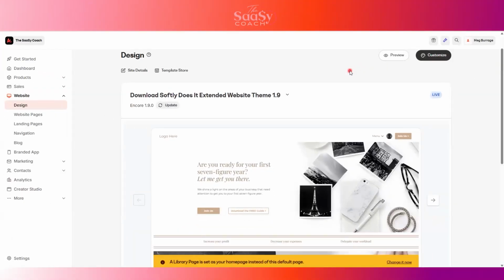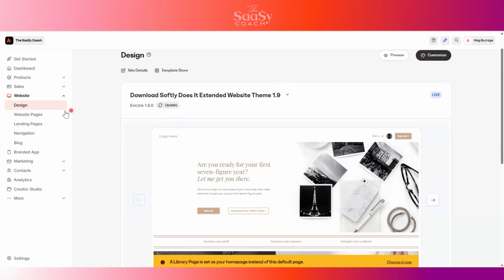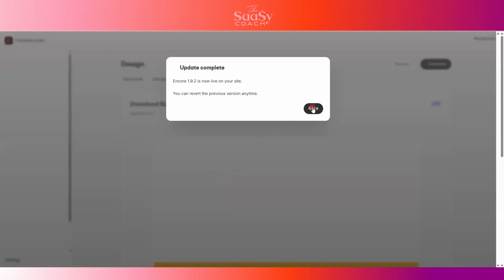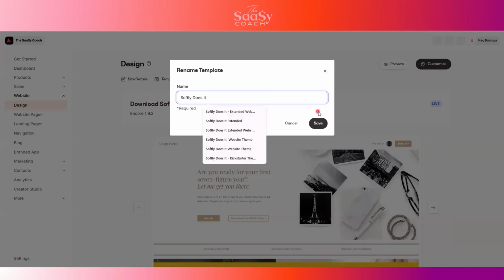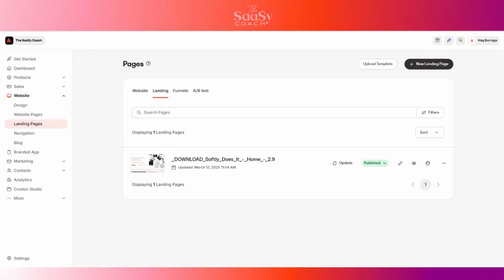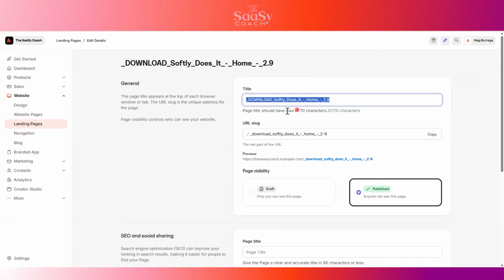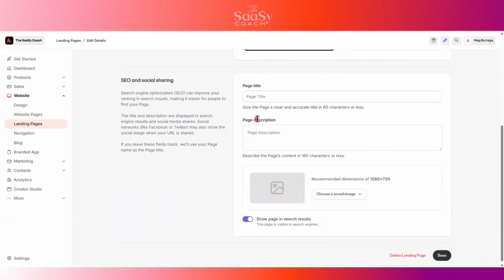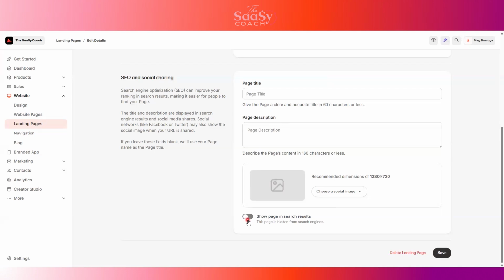[Part 2] Updating Kajabi Themes and Templates